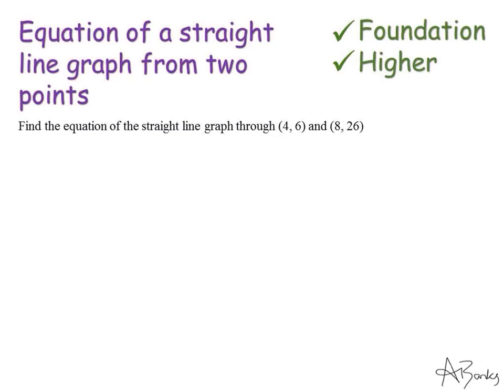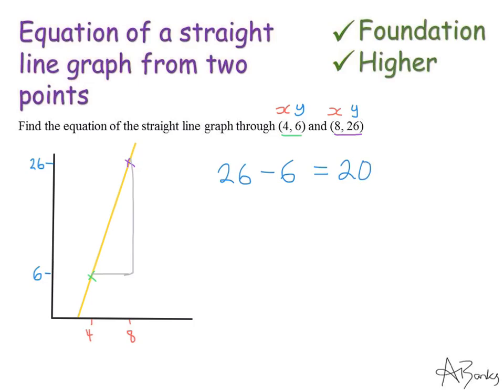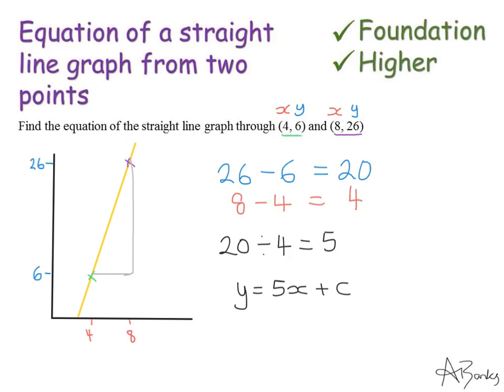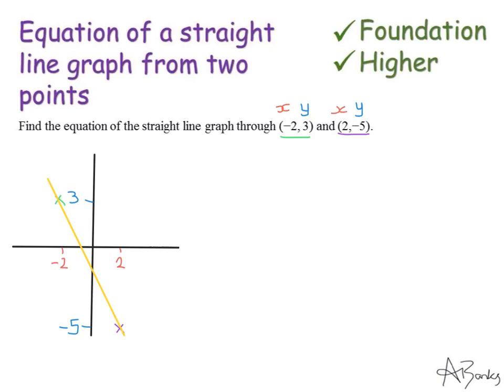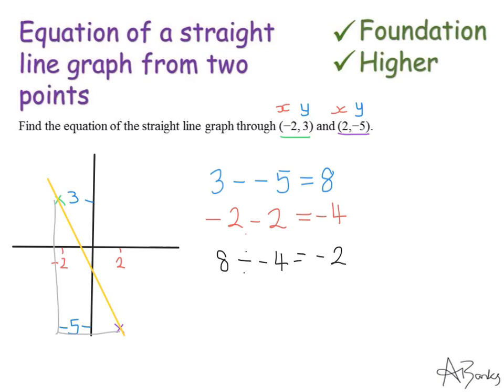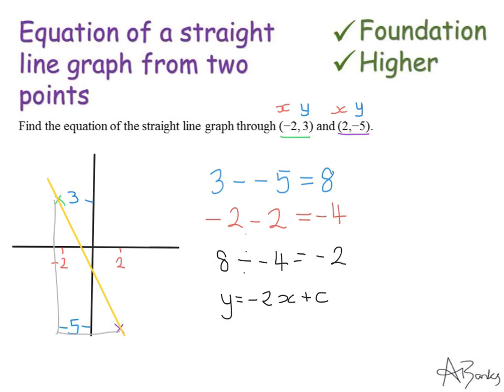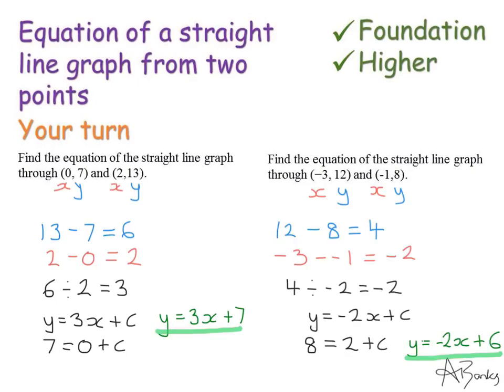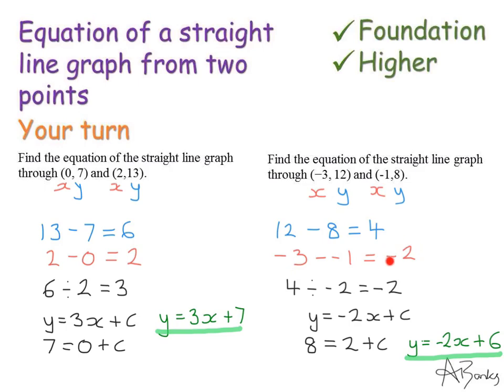Equation of a straight line graph from two points | Foundation and Higher GCSE | JaggersMaths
How to find the equation of a straight line from two points on the line